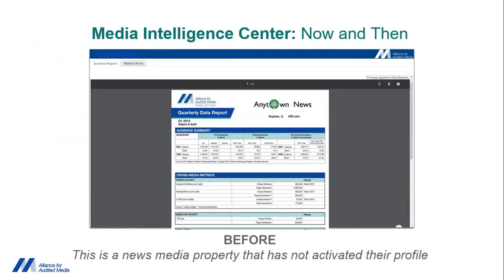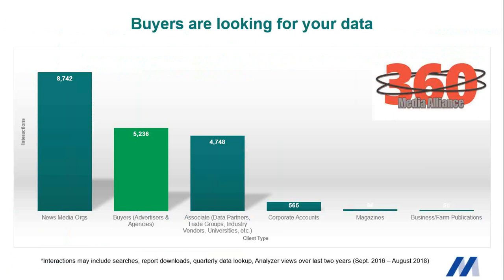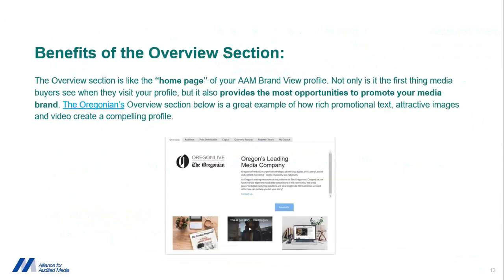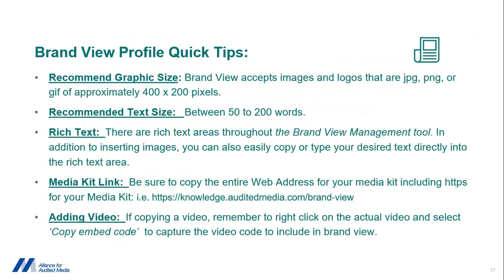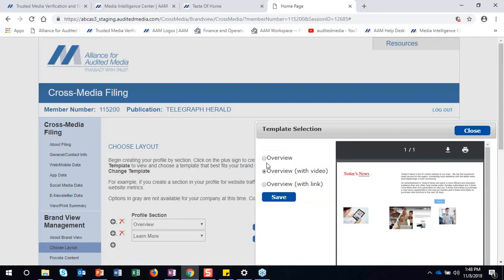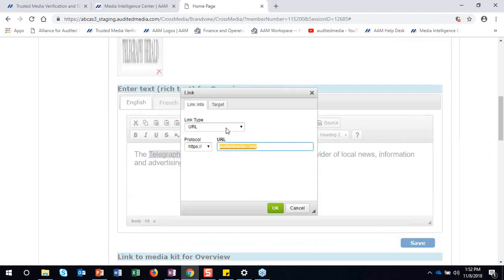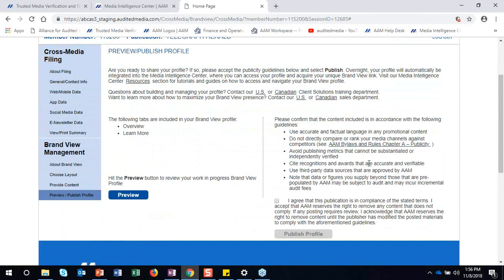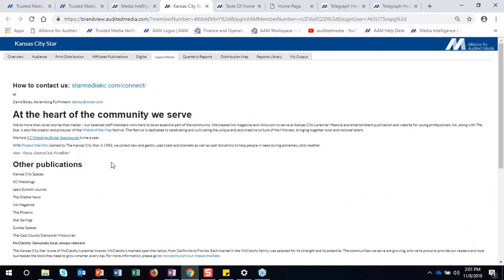Enhancing Your AAM Brand View Profile [webinar]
AAM Brand View is an interactive way to share your unique brand story alongside your AAM-verified data. Take advantage of the countless opportunities to enhance your complimentary Brand View profile, whether you are just starting to build your profile or are looking to take it to the next level.